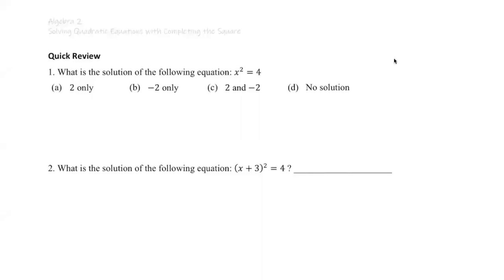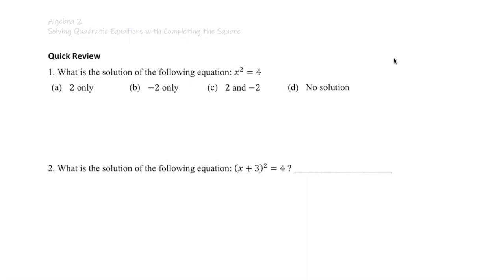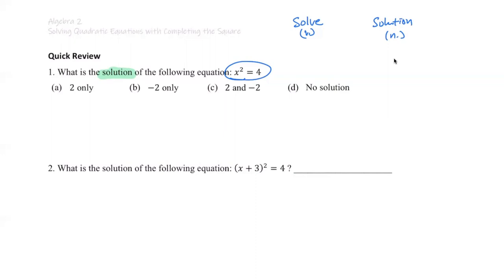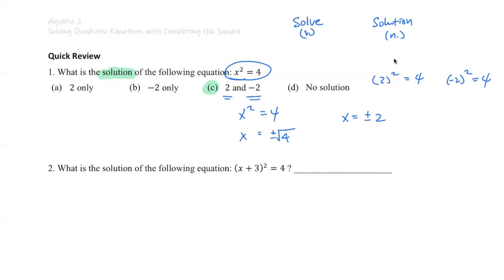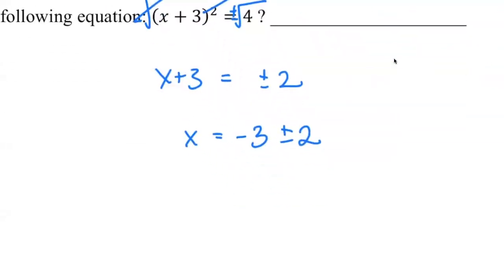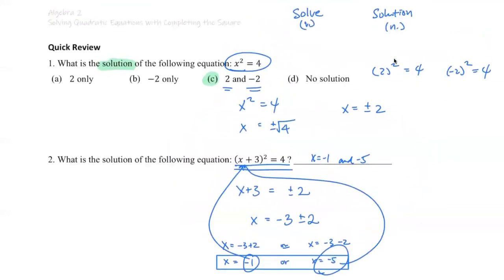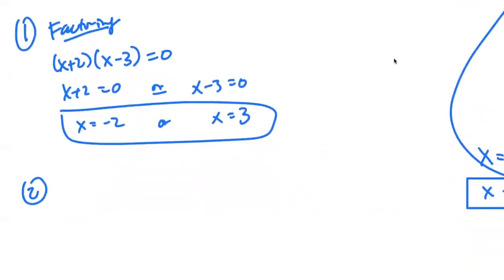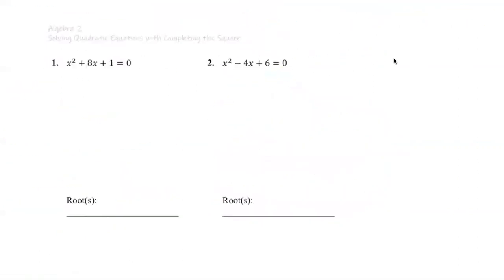[Alg2] Solving Quadratics with Completing the Square - Intro